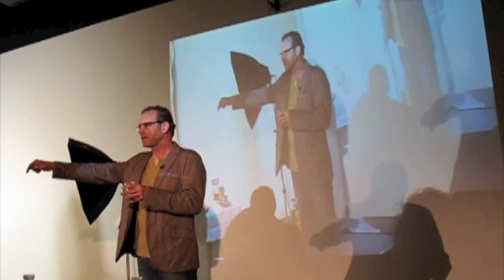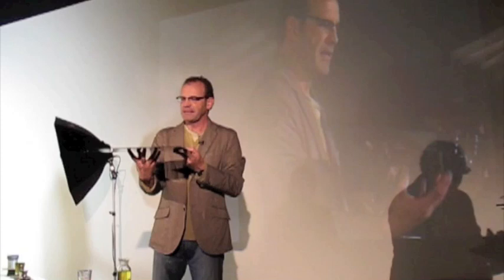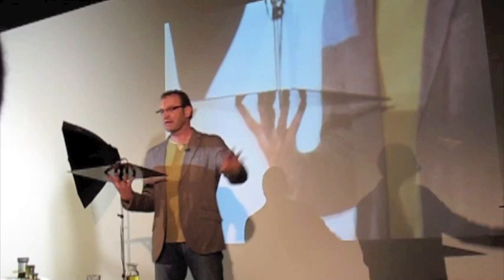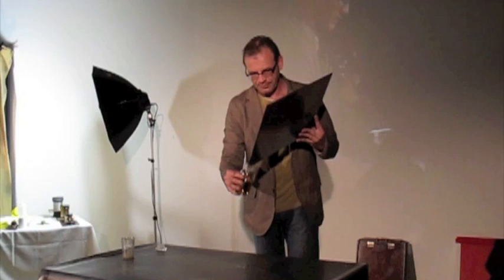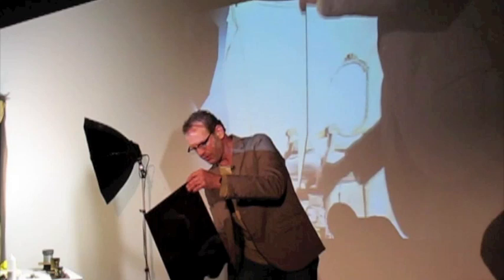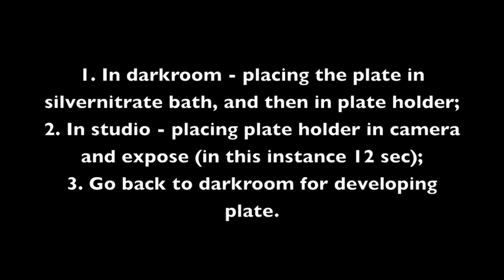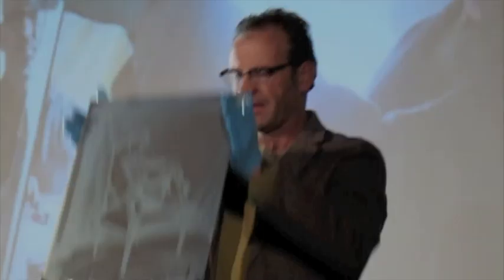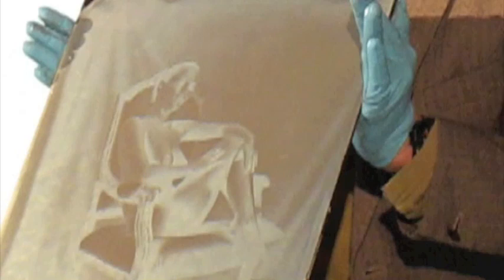Masterclass Luther Gerlach.mov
Video from the masterclass "Wet plate collodion process" given by Luther Gerlach at the Fotoacademie Eindhoven on 14th and 15th April 2012.